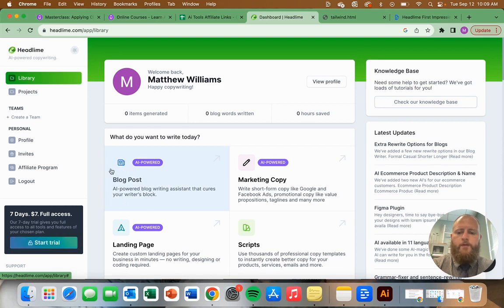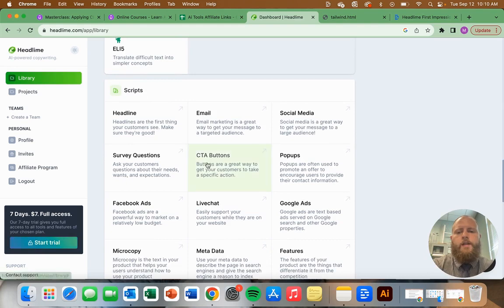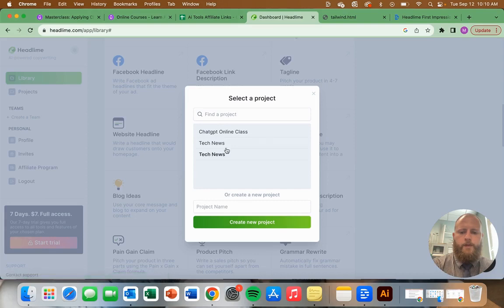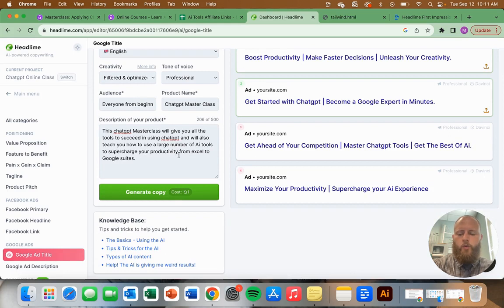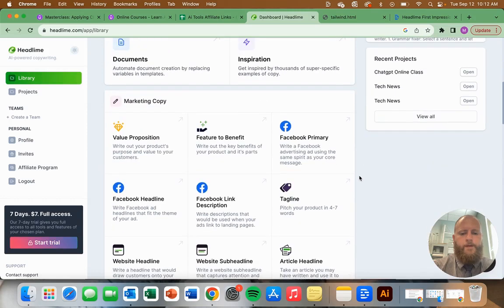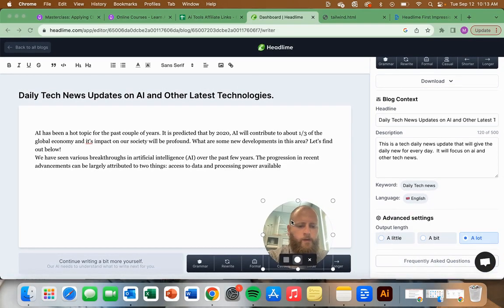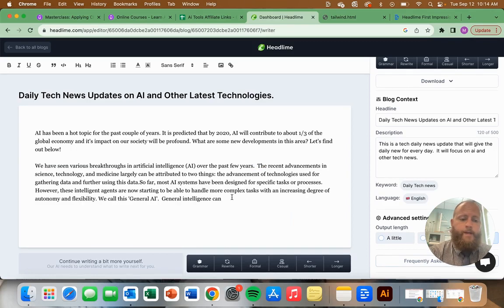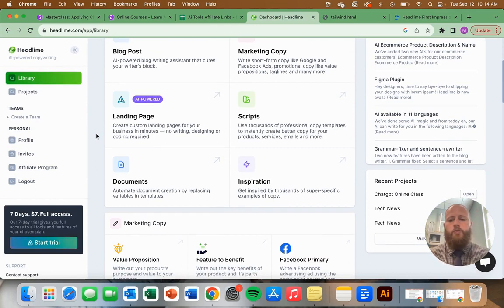Review and Demo of Headlime: AI-Powered Copywriting for Content Creators!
If you want to learn more about Ai Tools and Chatgpt make sure to check out my Udemy Classes.  You are guaranteed to learn or your money back!

Google Duet: Use Bard in Google Docs, Sheets, Slides and Gmail

In this video, we're diving into the incredible world of Headlime, the AI-powered copywriting tool that's set to revolutionize your content creation process. Here's what we're covering:

📝 Copywriting Variety: Explore the wide range of copywriting options, from blog posts to marketing copy and beyond.
🎨 Content Generation: See how Headlime can effortlessly generate ideas, introductions, and even full blog content, speeding up your content creation process.
💰 Pricing Plans: We break down the pricing options, helping you choose the right plan for your needs.
🚀 Export and Integration: Discover how Headlime enables easy export, making it seamless to use the generated content across platforms.

With Headlime, you can enhance your copywriting skills, save time, and streamline your content creation workflow. If you're passionate about creating compelling content, Headlime is the perfect companion.

Ready to explore this game-changing tool? If you have any questions or need more information, don't hesitate to ask. 🚀 HeadlimeAI Copywriting ContentCreation AIWritingAssistant 🚀